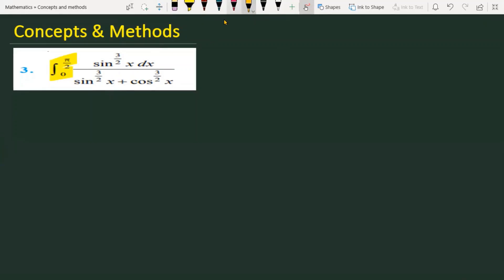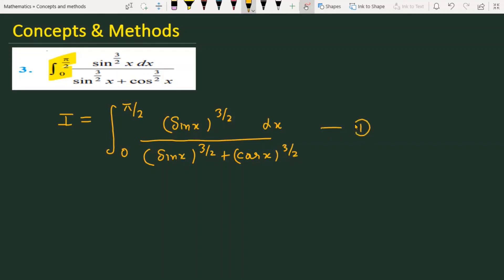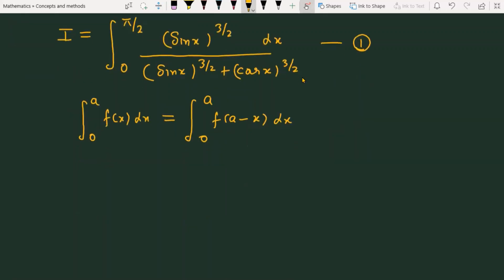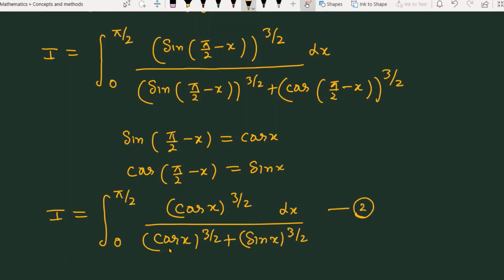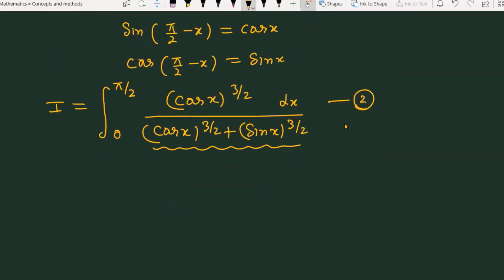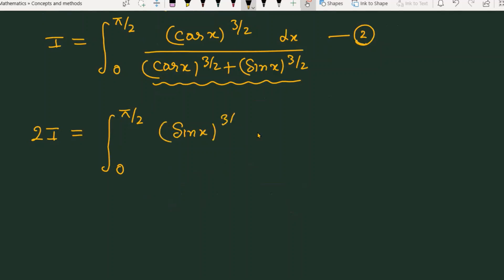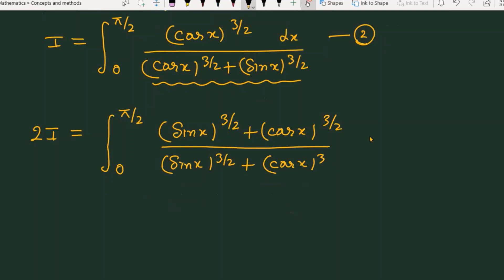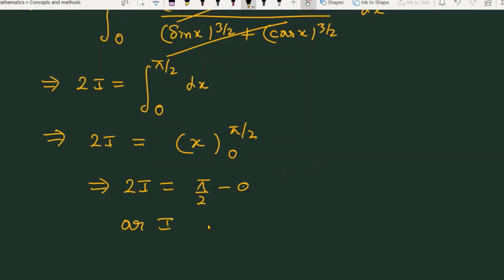int0^pi2sin^(3/2)x/sin^(3/2)x+cos^(3/2)xdx=pi4 | integral 0 to pi/2 sin^(3/2)x/sin^(3/2)x+cos^(3/2)x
integral 0 to pi/2 sin^(3/2)x/sin^(3/2)x+cos^(3/2)x
int0^pi2sin^(3/2)x/sin^(3/2)x+cos^(3/2)xdx=pi4
int 0 ^ pi 2 sin^ 3 2 xdx sin^3/2 x + cos^3/2 x